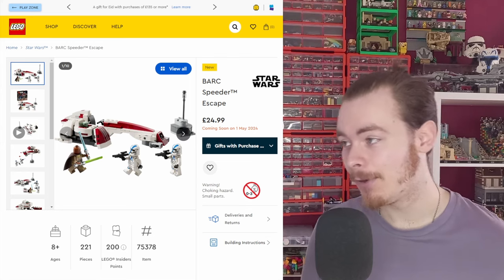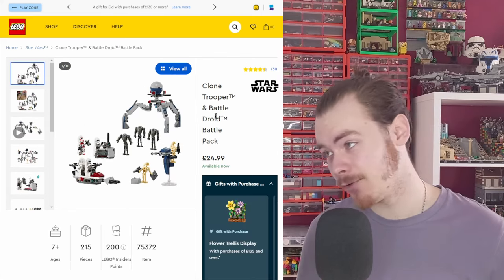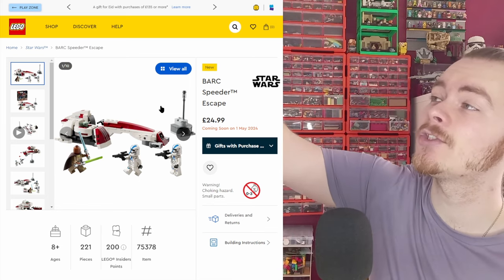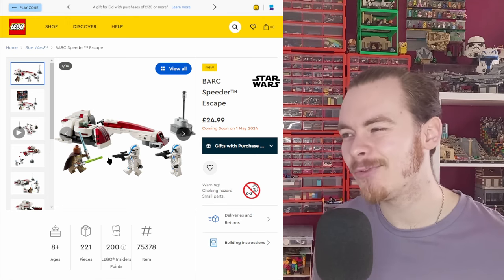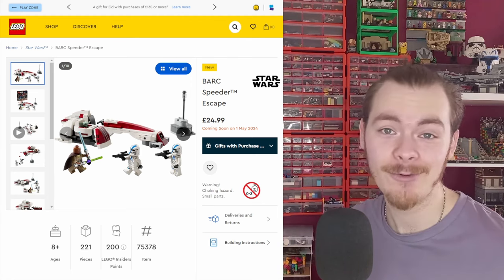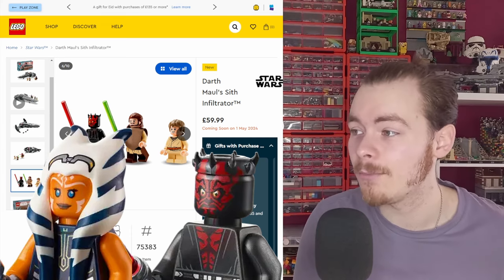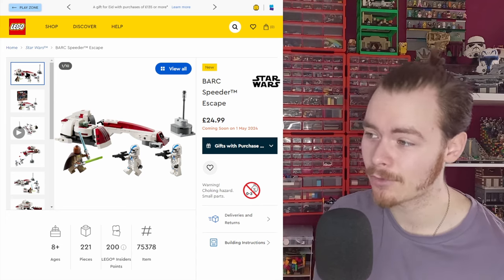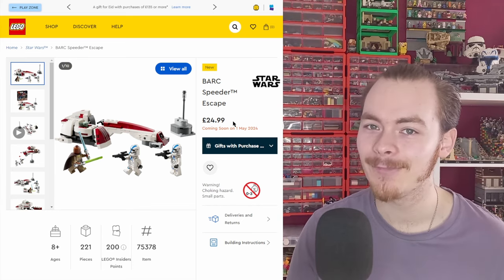Why LEGO Needs To Fix This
I have spoken.